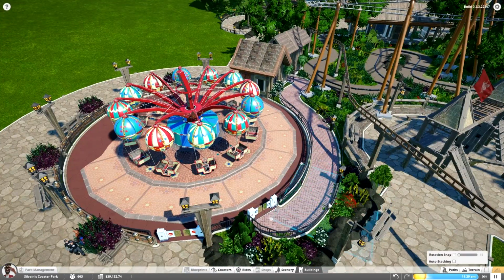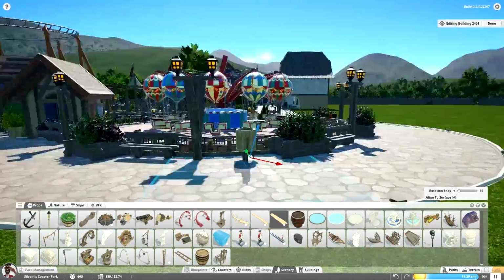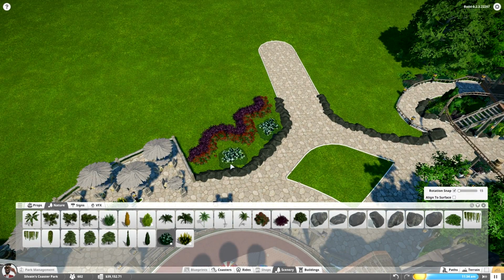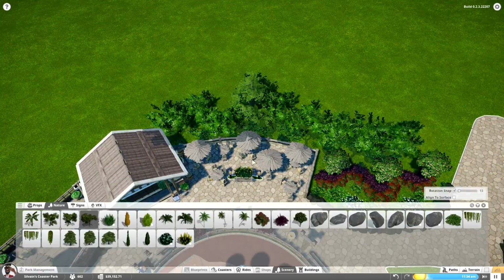Planet Coaster: Neckar Park (Part 7) - Finishing The German Area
Welcome back to Neckar Park! Today we're working on some odds 'n ends of the German section to finish it off. Nothing particular, but lots of little things, basically.